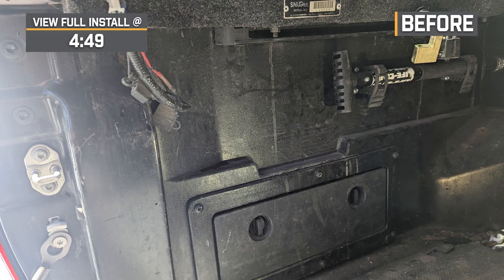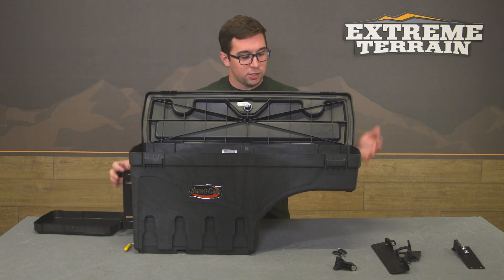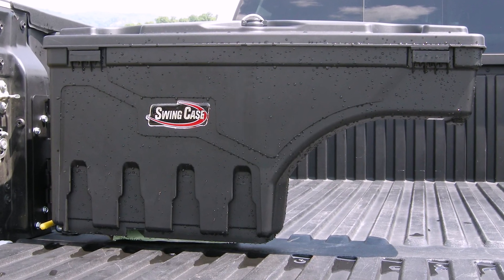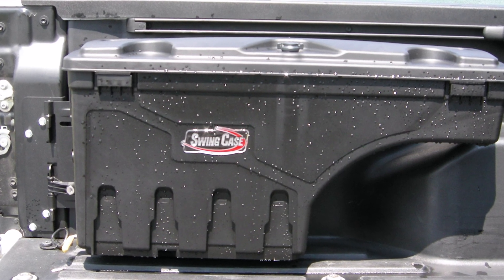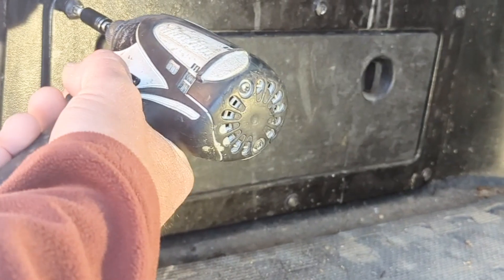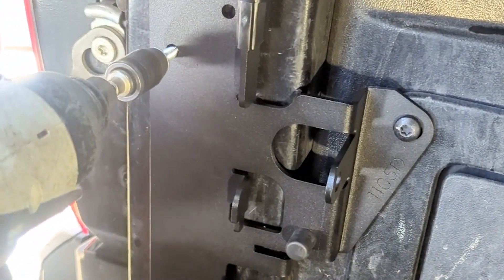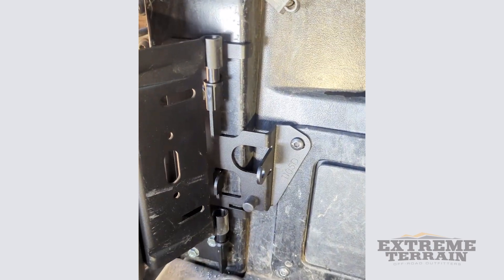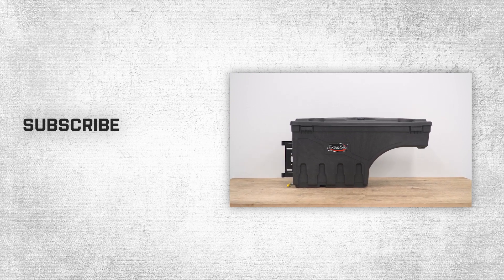2005-2023 Tacoma UnderCover Swing Case Storage System Review & Install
Store and Organize Various Items. Nothing’s worse than driving your Tacoma with a lot of loose items cluttered in its cargo area. Not only is this annoying, but it can also end up damaging your cargo as well as your Tacoma. Keep your items well organized by getting this Driver Side UnderCover Swing Case. This swing case can easily store up to 75 pounds of tools and gear to keep your Tacoma’s cargo area free and clean. This case swings 180 degrees out so you don’t have to reach in or climb into the cargo area.

Durable ABS Plastic. UnderCover manufactures this Swing Case using ABS plastic designed to stand up to various weather conditions as well as heavy blows and hard impacts. A smooth black finish gives this swing case a stealthy look that will surely complement your Tacoma’s cargo area.

Quick Bolt-On Installation. This UnderCover Swing Case can be installed with a quick bolt-on process. Some drilling is needed and all the hardware you need for installation is included with this swing case.

Covered by a 1-Year Warranty. This UnderCover Swing Case is covered by a 1-year warranty for material and workmanship defects. To learn more about this warranty and its conditions, please visit the manufacturer’s official site.

Application. This Driver Side UnderCover Swing Case fits 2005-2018 Toyota Tacoma models, as well as the 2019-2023 Toyota Tacoma's models with the optional OEM Storage Box.

Intro - 0:00
Features - 0:32
Construction - 3:13
Price - 3:48
Install Difficulty - 4:13
Full Install - 4:49